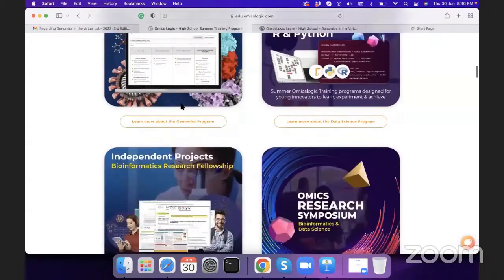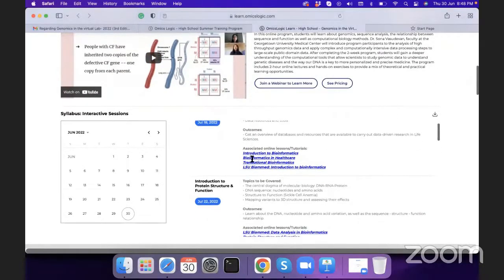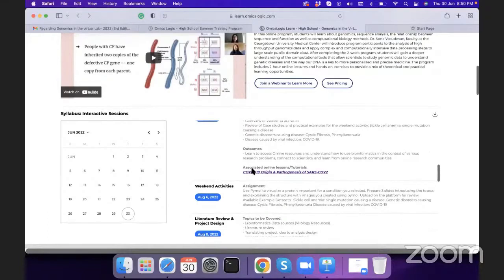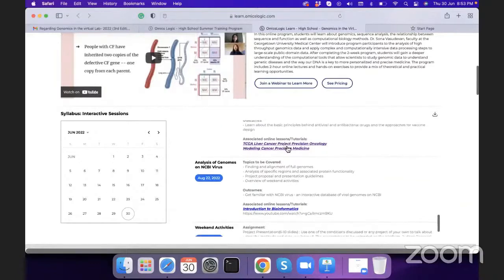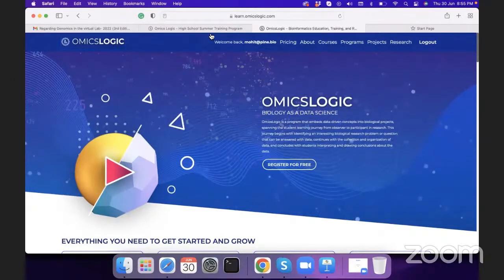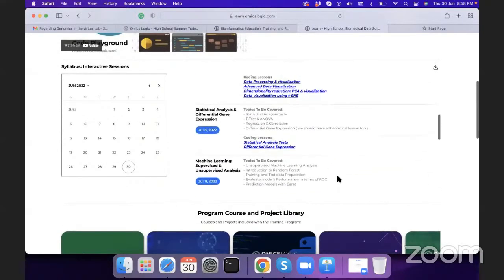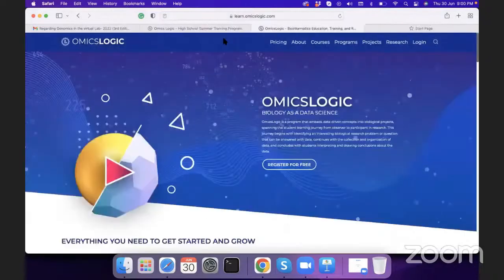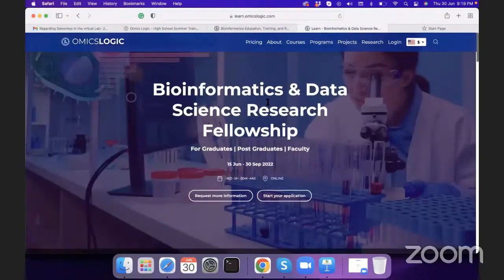"High School Summer Training Programs" designed for young innovators to learn, experiment & achieve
This Summer OmicsLogic brings great opportunities for high school students to learn about science and technology around them and gear up for science fairs and graduation.